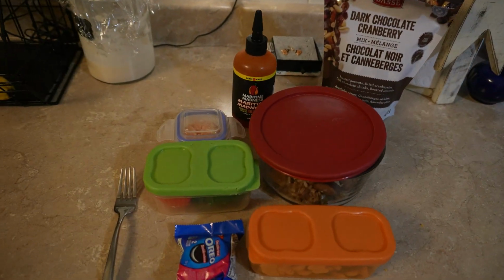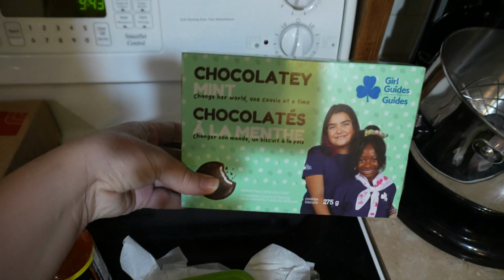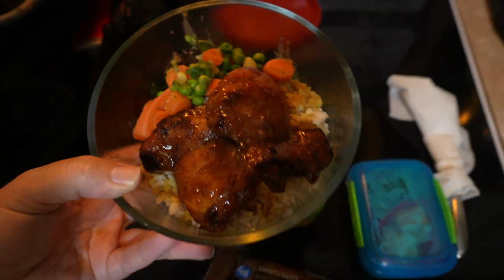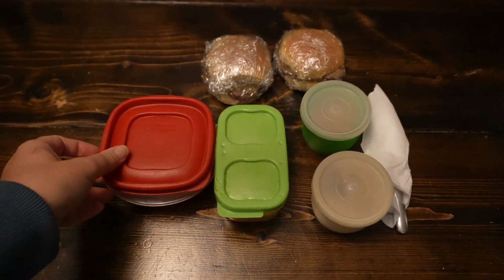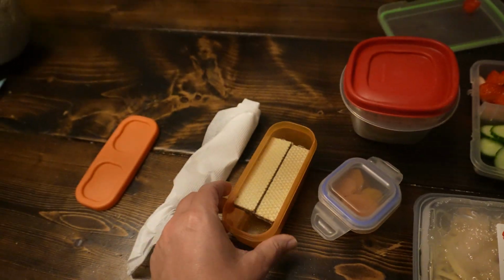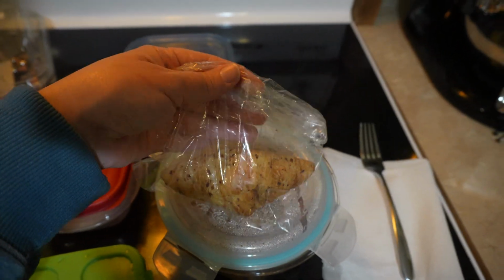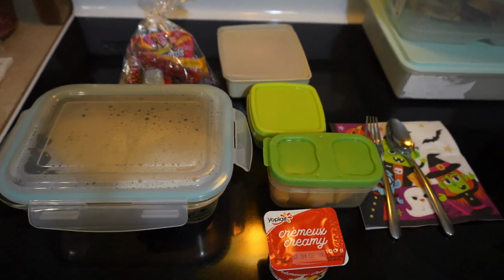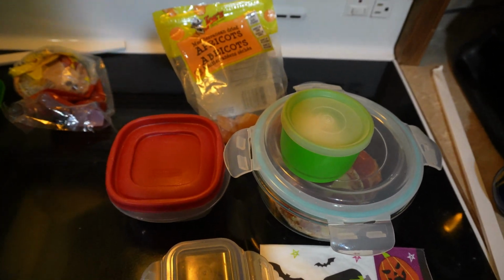SIMPLE ADULT LUNCHES | CONSTRUCTION WORKER LUNCHES | WHAT'S IN MY HUSBANDS LUNCHBOX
Welcome! Today I'm sharing a husband lunch video. My husband is a carpenter and works outdoors all year long. He takes a lunch from home each day. I'll be sharing what I've packed in his lunch this past while. I hope this video inspires you to pack a lunch from home and save some money! Enjoy!

Hello and welcome! My name is Lindsay and I am a wife and stay at home mom of four living in Eastern Canada. On this channel I share lots of school lunch ideas, recipes, grocery hauls and day in the life videos. I love reading your comments and getting to know you, so please feel free to say hello in the comments section below.